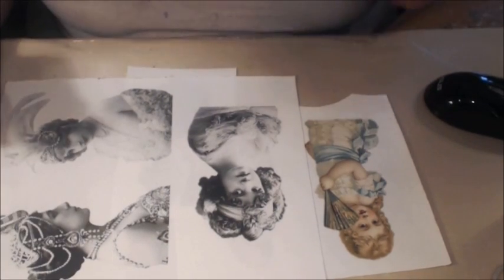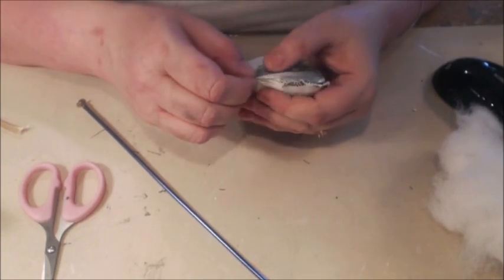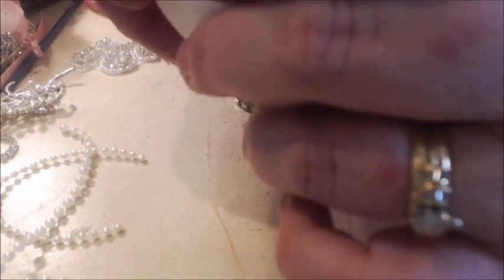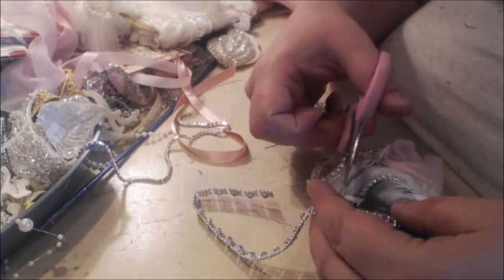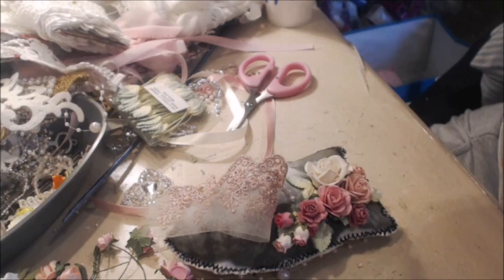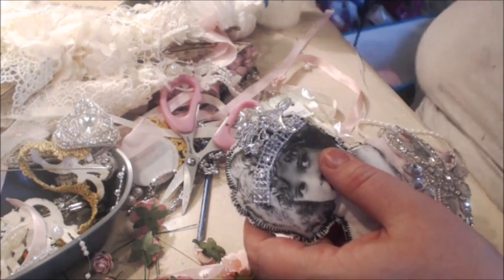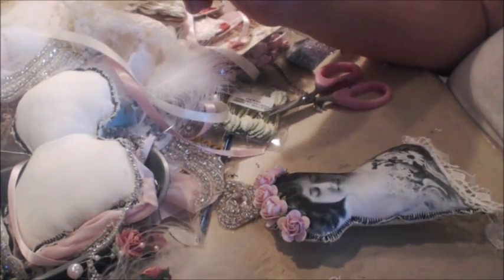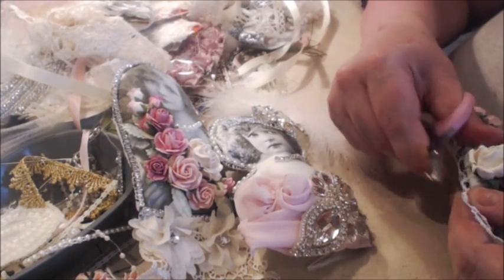Vintage Mini Doll Pillows Tutorial with Exclusive DIGI's!!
ORDER BLING GOODIES AND MORE AT MAI's STORE HERE:

Crafting Designer and Lifestyle Enthusiast

angelahdesigns

angelahdesigns

angelahdesigns